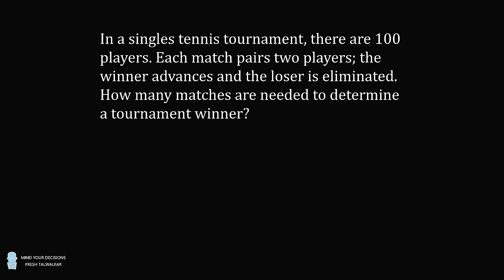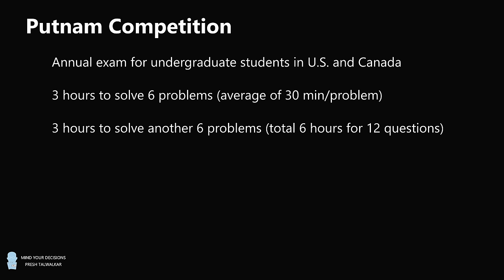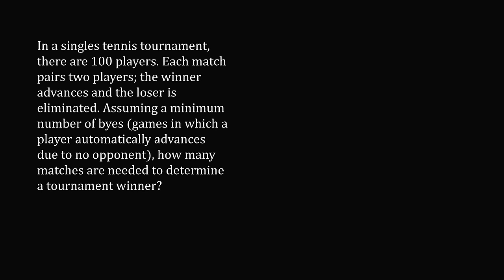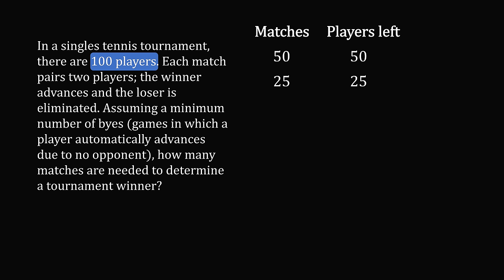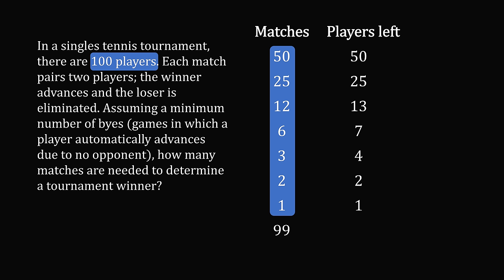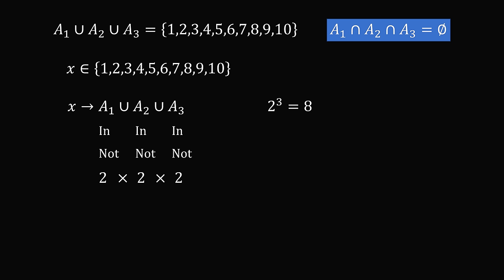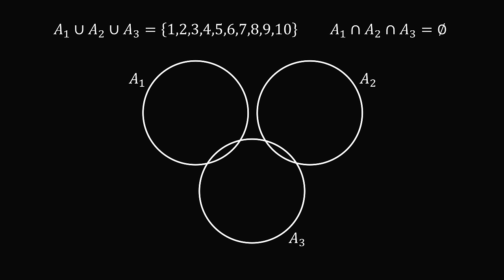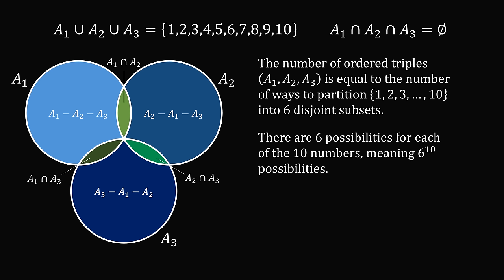Can you solve these counting problems?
There are 100 players in a single elimination tournament. How many matches need to be played? Three sets have their union as the integers from 1 to 10, and their intersection is the empty set. How many such sets are possible? Special thanks this month to: Mike Robertson, Daniel Lewis, Kyle, Lee Redden.

0:00 problems
2:25 solution 1
5:18 solution 2

Problem 1
The College Panda
Problem 2
1985 Putnam A1

2004 Putnam A1
If your free throw percentage is below 75%, and later is above 75%, is there necessarily a point where it is exactly 75%?

1978 Putnam B1
A convex octagon inscribed in a circle has four consecutive sides of length 3 and four consecutive sides of length 2. Find the area of the octagon.

1989 Putnam A4
For an irrational number &alpha between 0 and 1, is there a finite game with an unbiased coin such that the probability of one player winning the game is &alpha;?

2017 Shorty Awards Nominee. Mind Your Decisions was nominated in the STEM category (Science, Technology, Engineering, and Math) along with eventual winner Bill Nye; finalists Adam Savage, Dr. Sandra Lee, Simone Giertz, Tim Peake, Unbox Therapy; and other nominees Elon Musk, Gizmoslip, Hope Jahren, Life Noggin, and Nerdwriter.